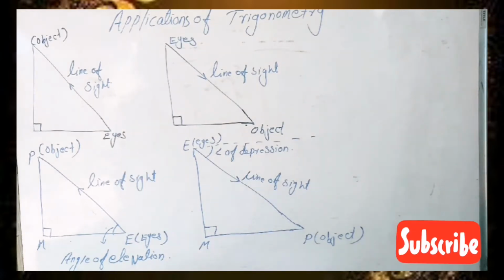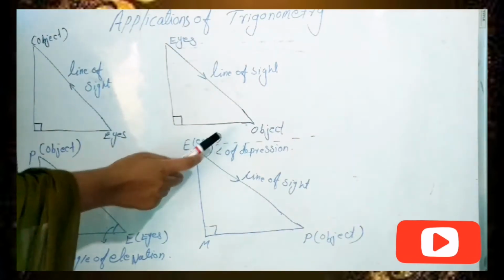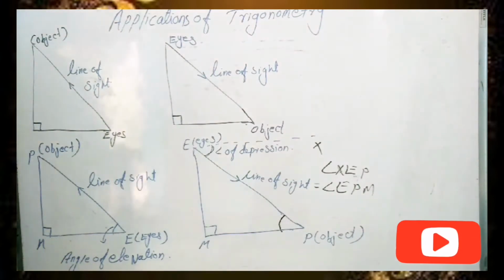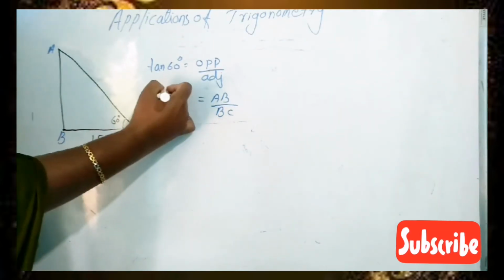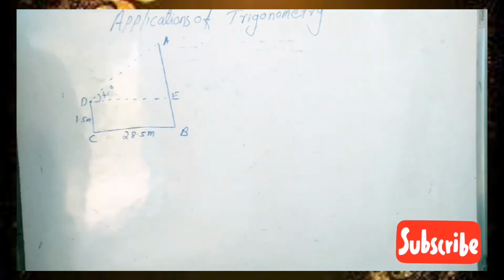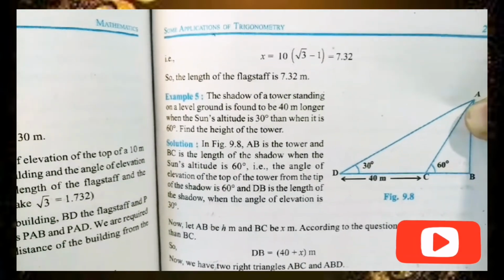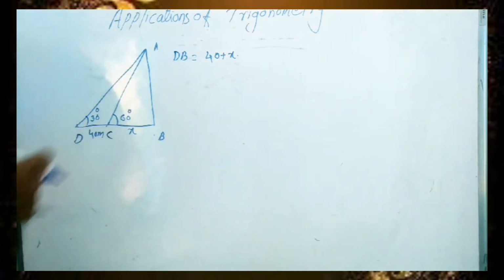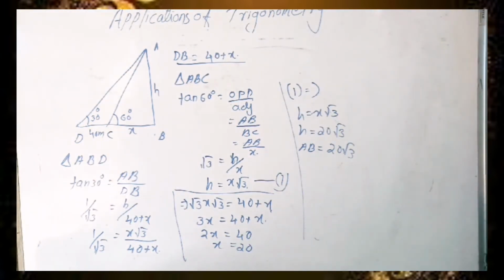Application of Trigonometry | Chapter : Application of Trigonometry | Class 10 Mathematics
Chapter : Application of Trigonometry
10th Standard Mathematics
CBSE

1. Line of sight
2. Angle of elevation
3.Angle of depression
4. Example Question No. 1
5. Example Question No. 3
6. Example Question No. 5